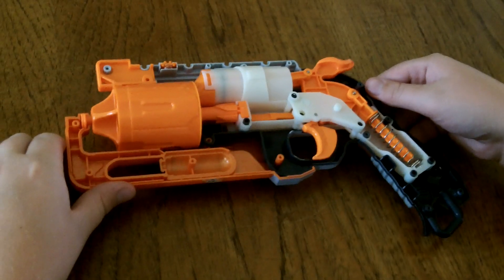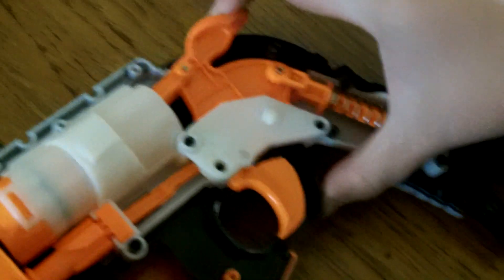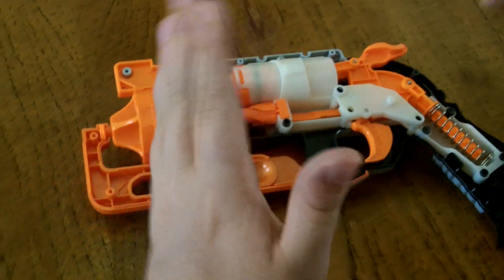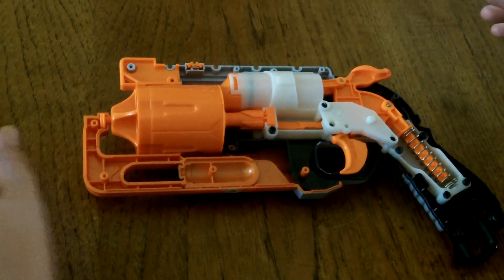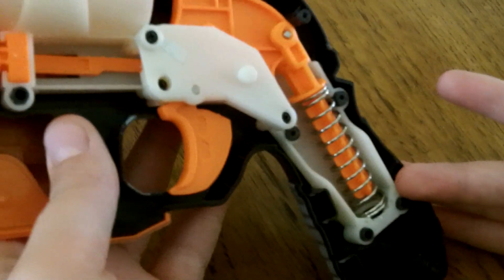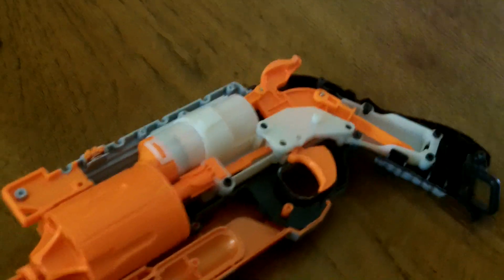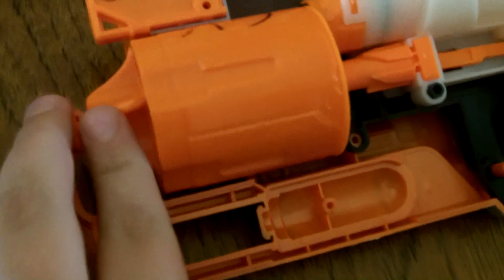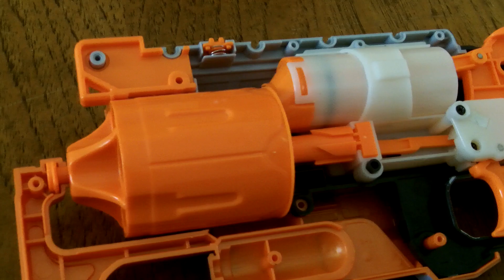Nerf Science: Direct Plunger System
This is the 2nd Nerf Science Video in the 6 video series.